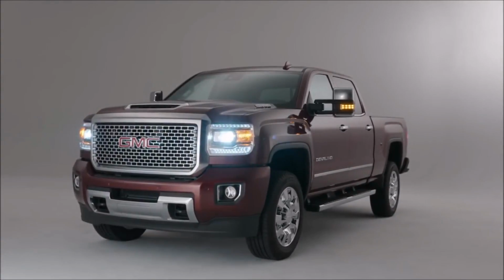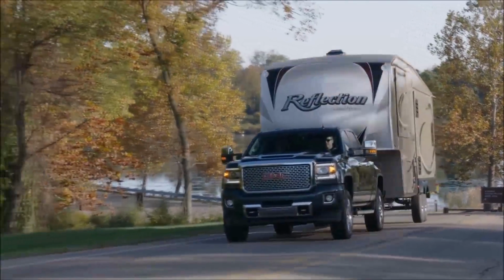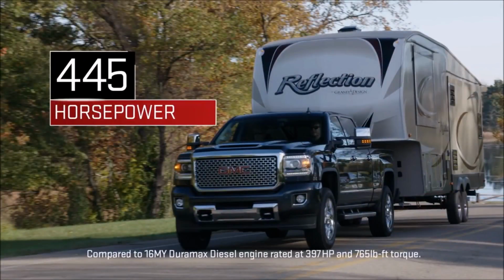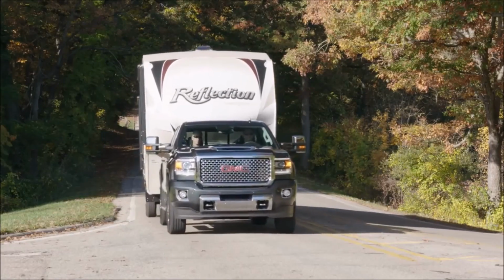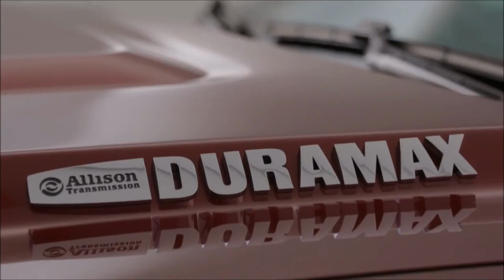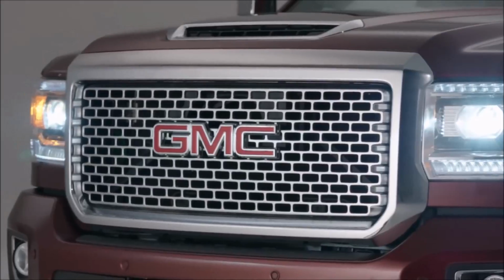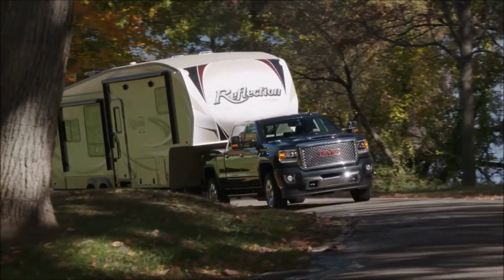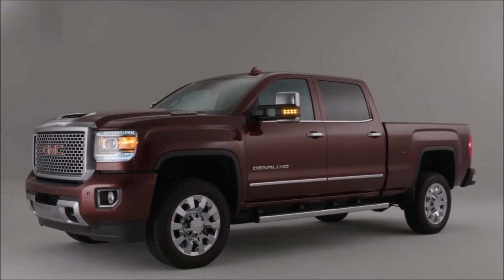2017 GMC Duramax Warrenton, VA | GMC Diesel Truck Warrenton, VA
Are you looking for the best Buick GMC dealership in the Warrenton, VA area?  Look no further than Shenandoah Buick GMC, located a short drive from Warrenton, VA.  Our staff is available to help get you in the car of your dreams.  Whether you are looking for a car, truck, or SUV, you will find your perfect vehicle at Shenandoah Buick GMC.  At Shenandoah Buick GMC, you will experience the best customer service, Buick GMC selection, and prices on a new vehicle.  For more information on the selection at Shenandoah Buick GMC, head over to our website or stop by the dealership, located near Warrenton, VA.